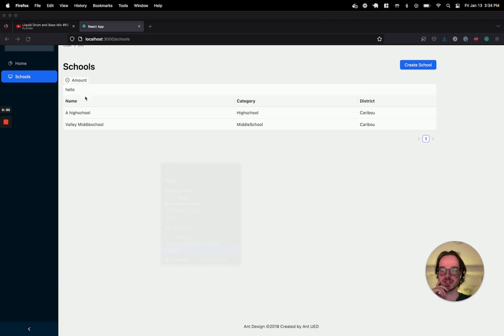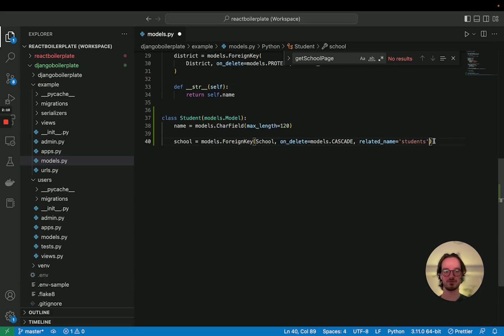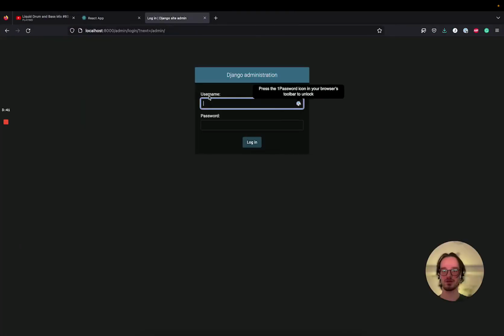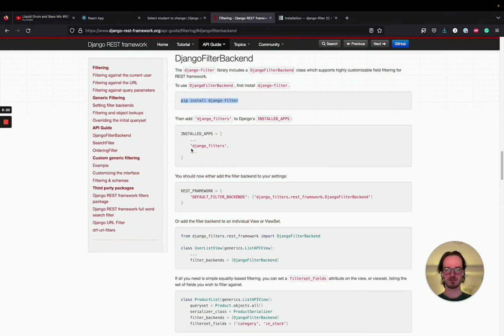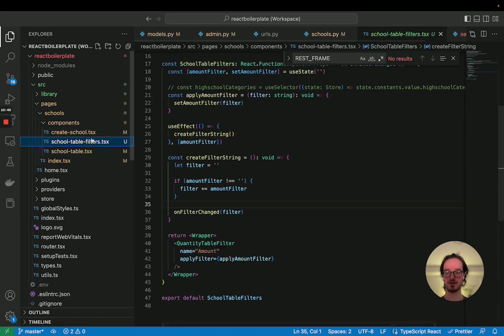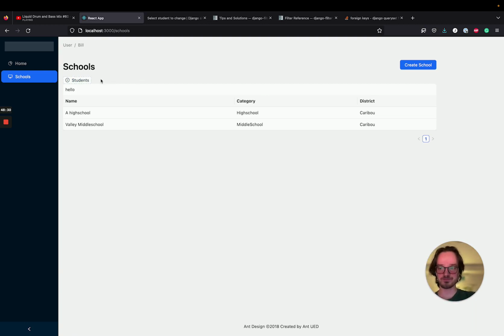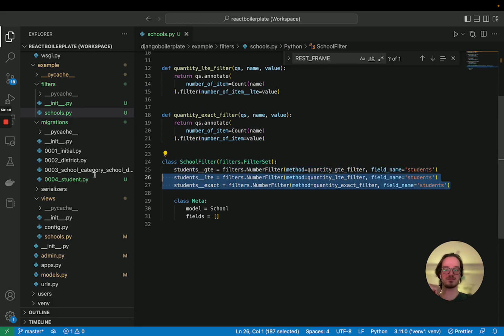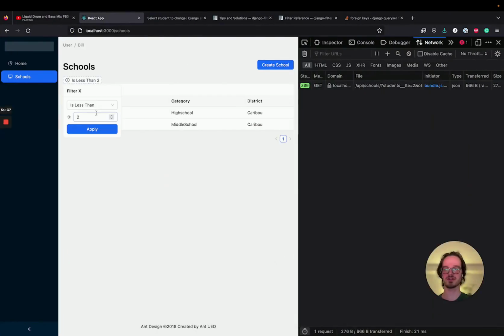Building a React & Django app | Part 18 | Setting up django-filters to filter ForeignKey aggregate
Chapters:
0:00 Intro
1:07 Creating a new Student model
3:12 Creating a new django superuser
3:44 Creating sample student data
4:26 Installing and setting up django-filters
6:42 Passing the correct filter parameter from the front-end
8:17 Explaining how I setup the student count filter
11:46 Outro